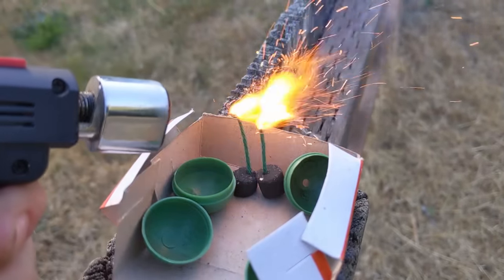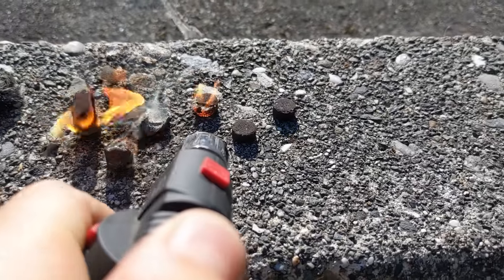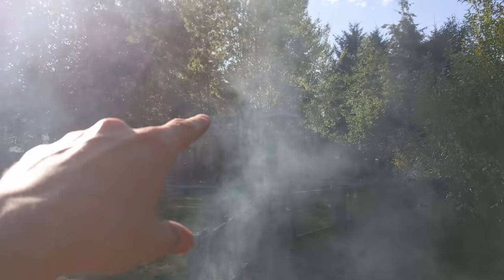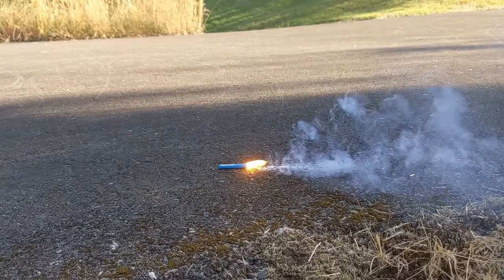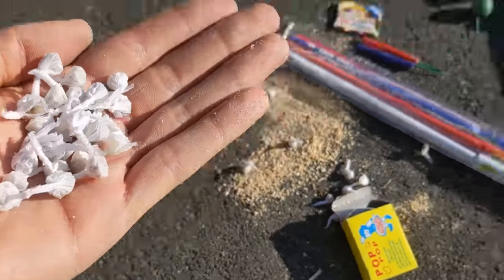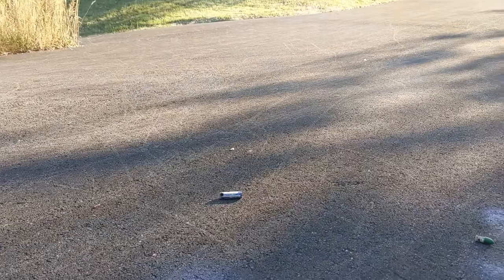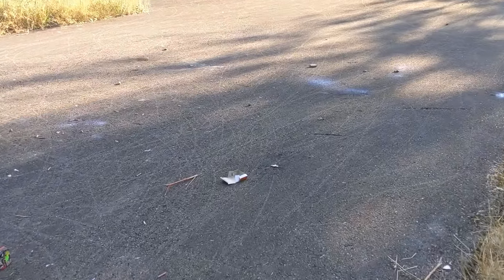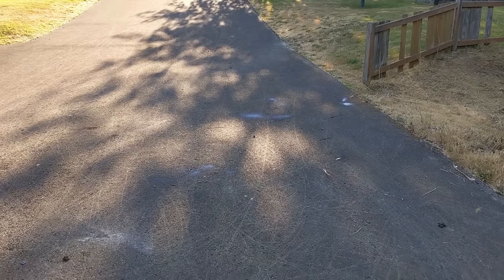Lighting LEGAL FIREWORKS Off In The Evening!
Fireworks are too much fun. I would light them off all day if I could!

Fireworks lit off:
Party popper fireworks
Small bee fireworks
Shazam ground spinner flower firework
Jumping jacks fireworks
World spin fireworks
Super annoying strobe fireworks
Crackling ball fireworks
Snake fireworks
Torpedo tube poppers
Pop pop snaps fireworks
Homemade sugar firework
Patriot stick candle fireworks

Do you LOVE fireworks? Welcome. Here we will be doing extras, specifically celebrating our country with fireworks. I enjoy a wide variety of audiences, and fireworks are one of my favorite hobbies since I was a kid. God bless America... land that I love, stand beside her, and guide her, through the night with the light from above!